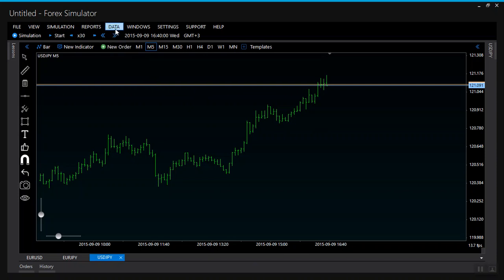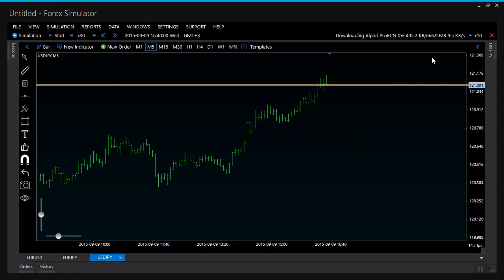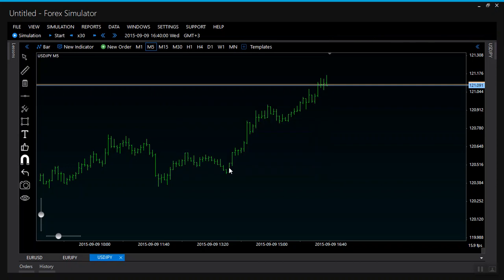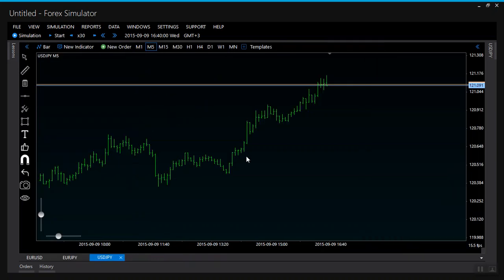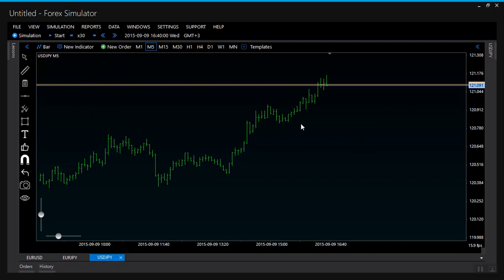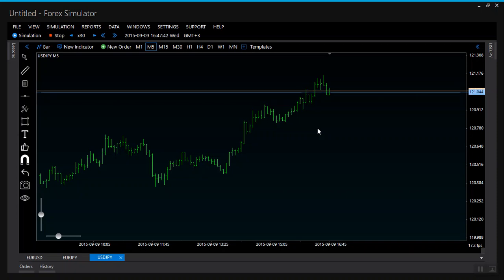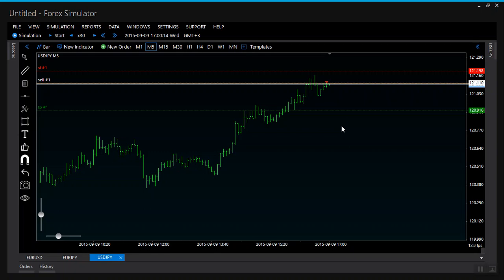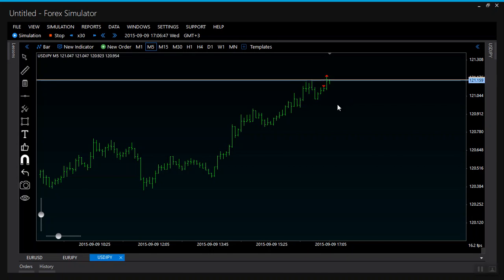Forex simulator Tutorial - 01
This is a beginner series on how to use "Forex Simulator"